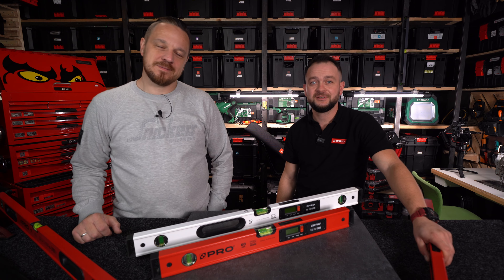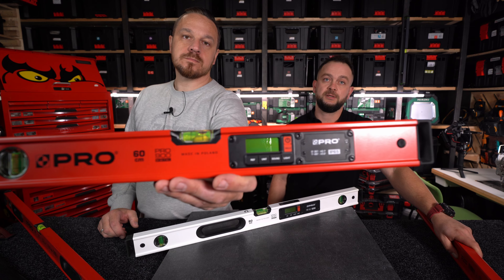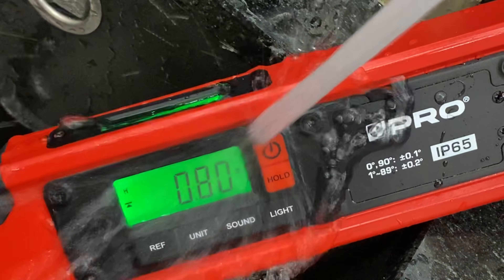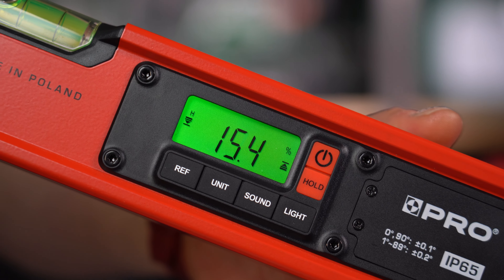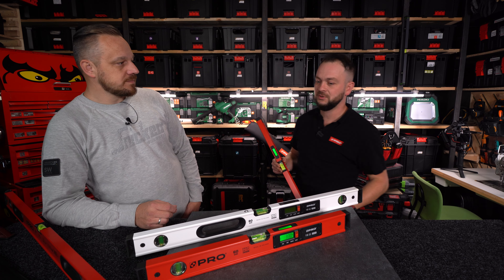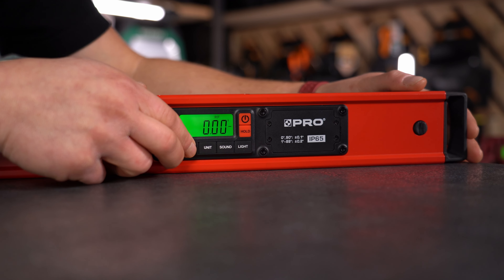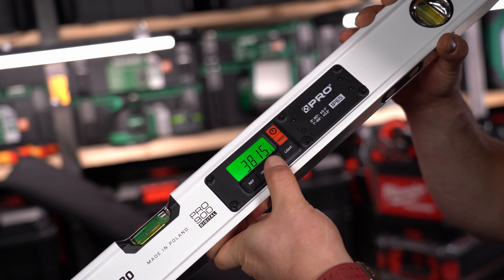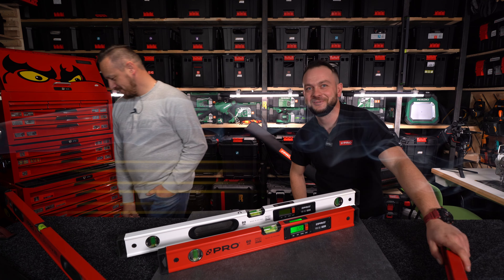Poziomnice Pro900 DIGITAL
W filmie wraz z moim gościem prezentuję i omawiam poziomnice Pro900 Digital.